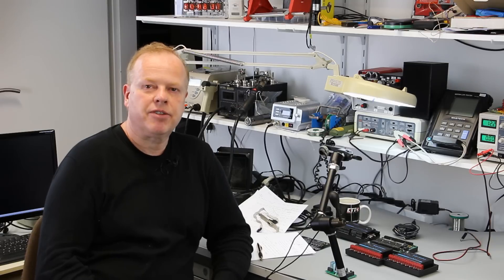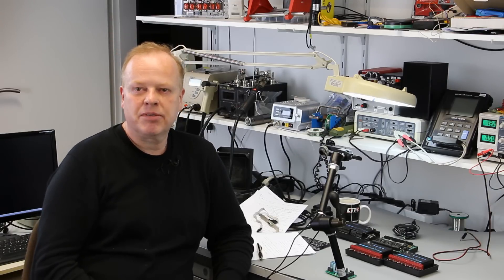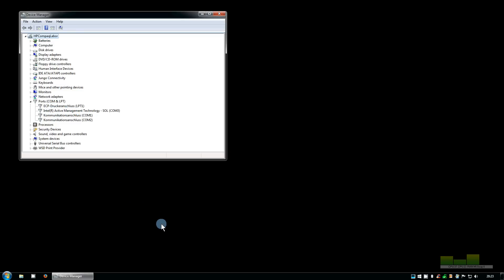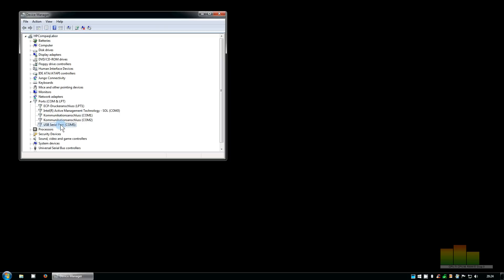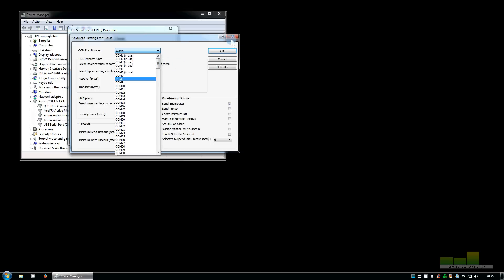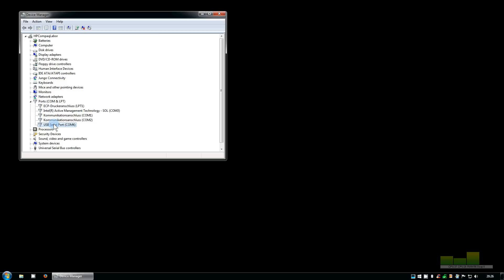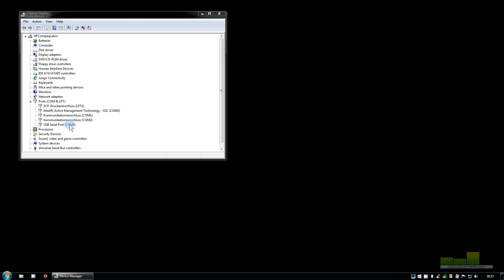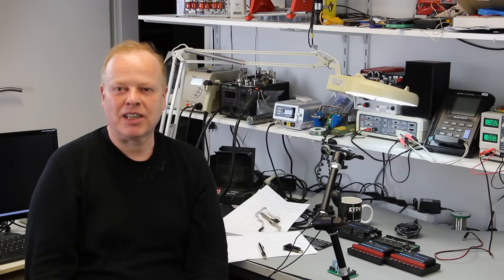USB-COM-Port Adapter installation and COM-Port settings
How to install a USB-COM-Port adapter and change the settings in Win-XP, Win-7 and higher.